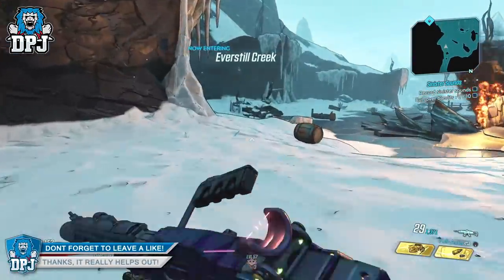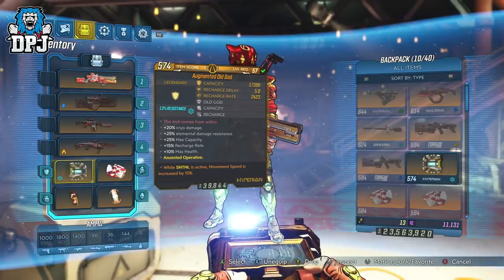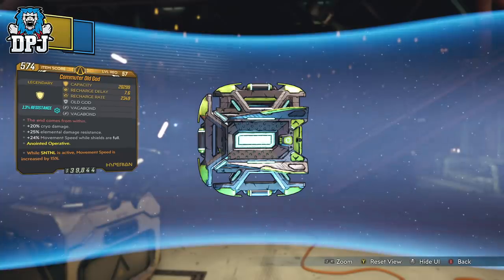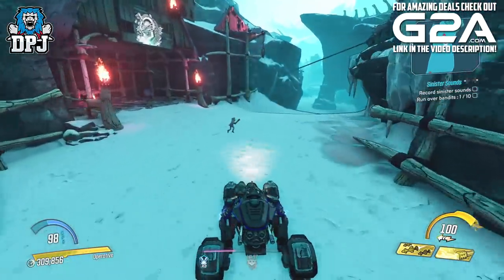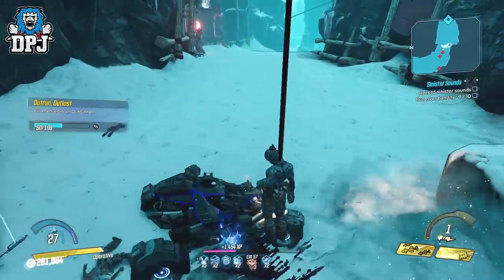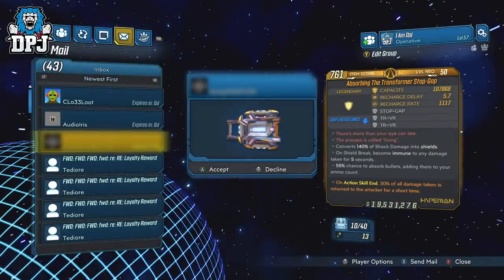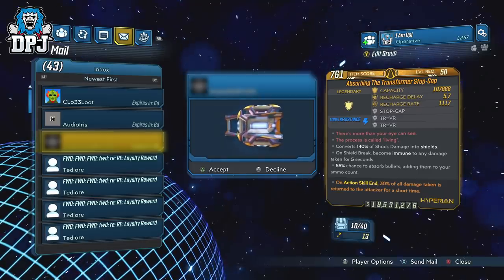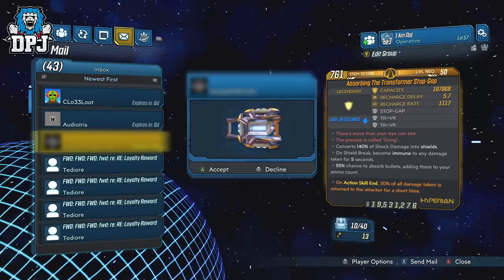OP MODDED ITEMS NOW ON CONSOLE - Borderlands 3 - GAME BREAKING Over Powered Modded Items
In this Borderlands 3 video we cover modded & created OP items which are now on console.